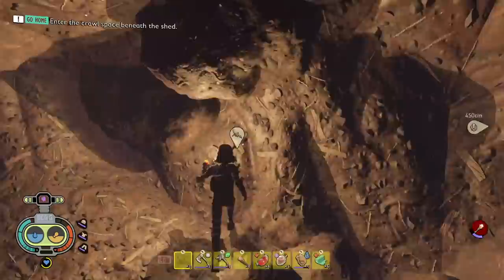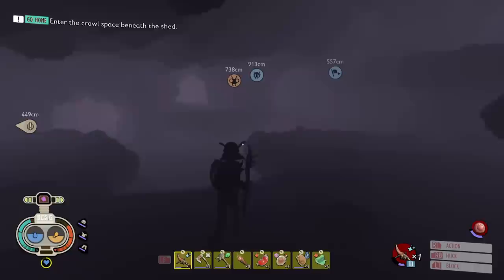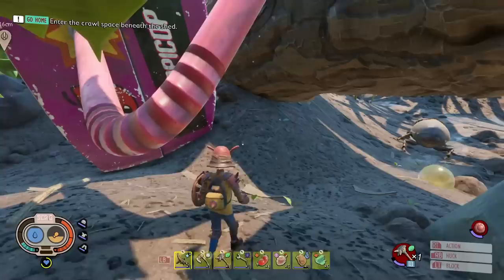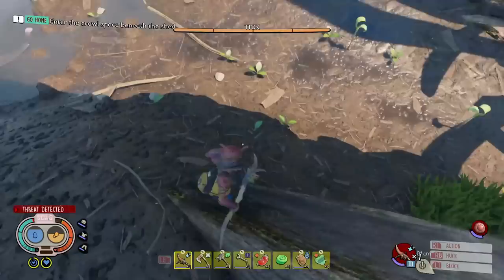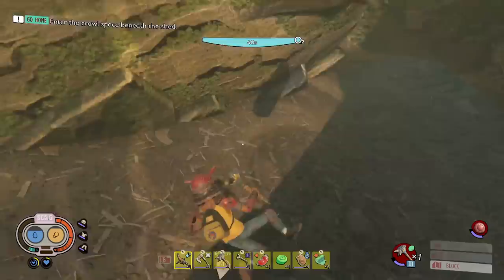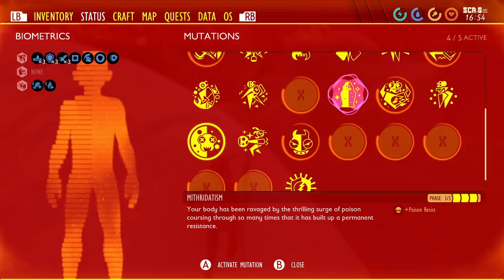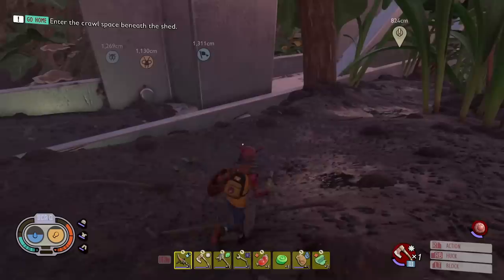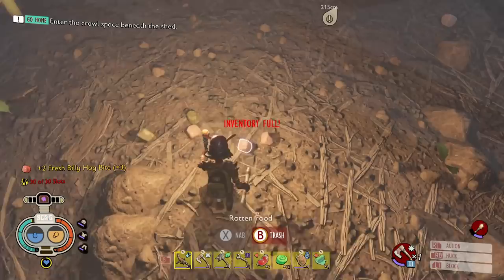The BEST TRINKET In GROUNDED! Plus A Run Around The Stump For Pinecones! grounded Full Release #13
The BEST TRINKET In GROUNDED! Plus A Run Around The Stump For Pinecones! Grounded Full Release
 this channel to get access to perks: